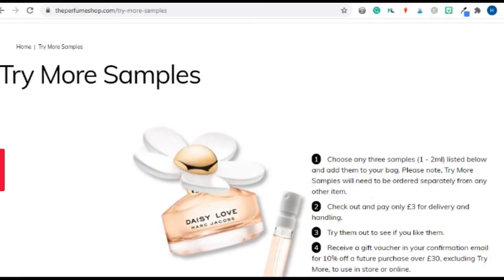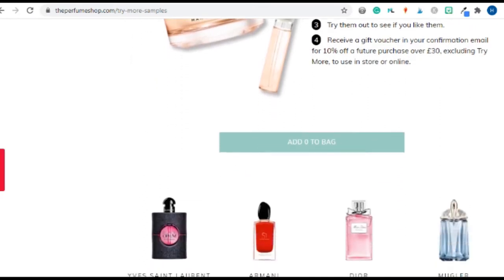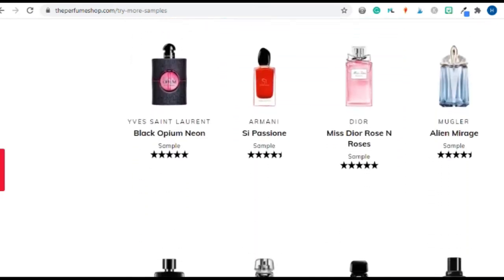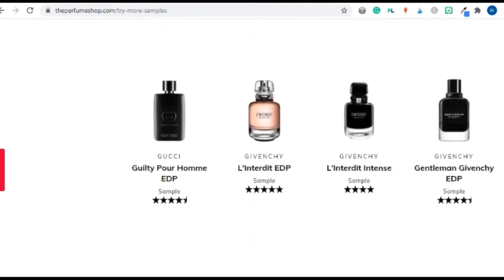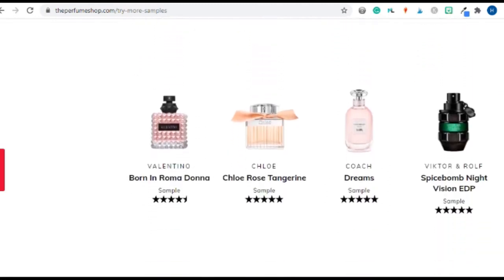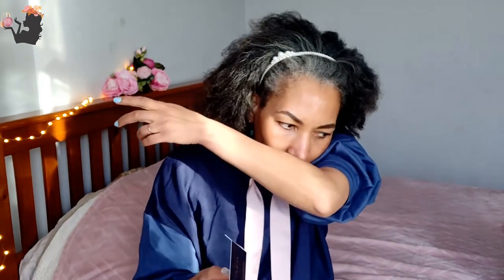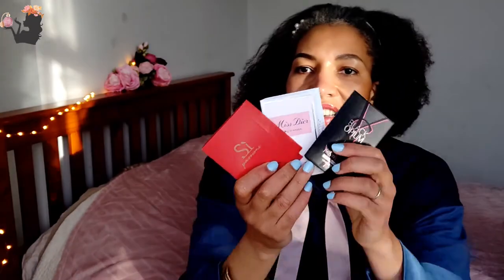Perfume samples YSL Black Opium Neon Armani Si Passione Dior Rose and Roses